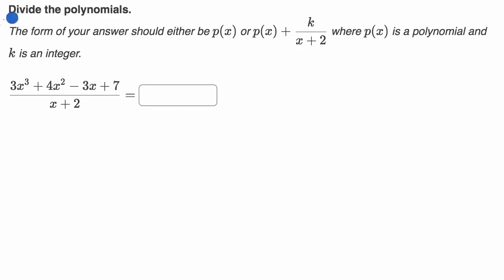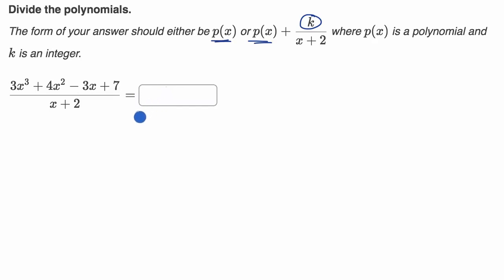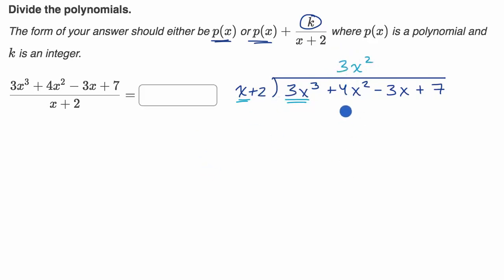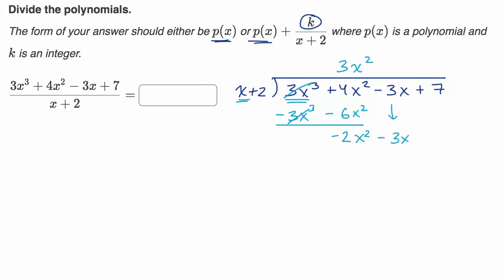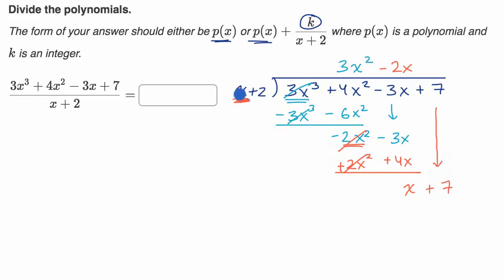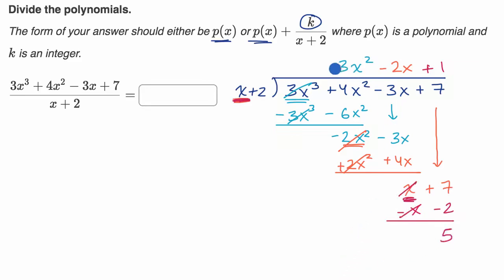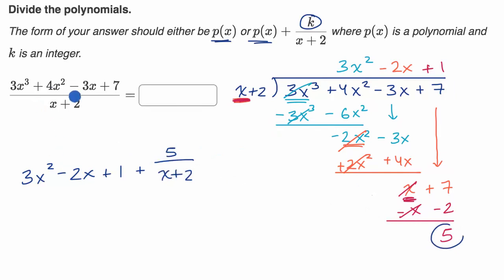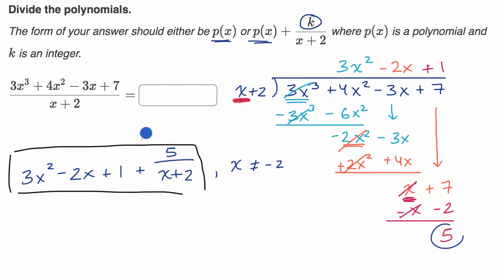Math Algebra II - Dividing polynomials by linear expressions